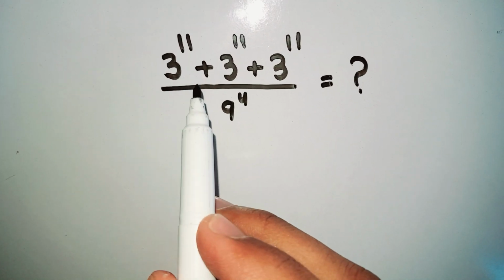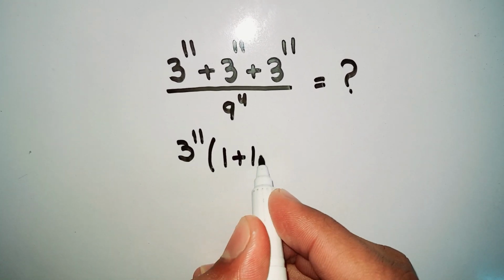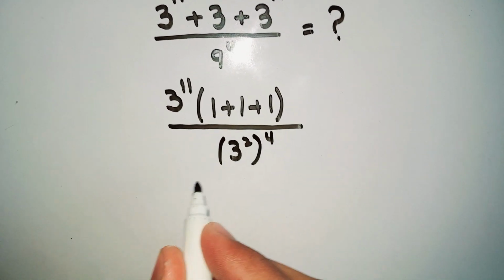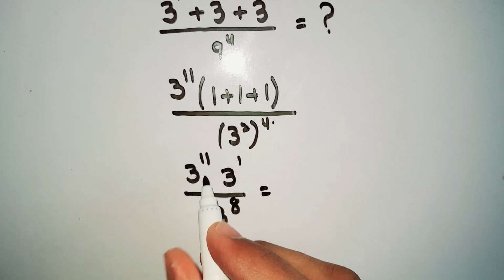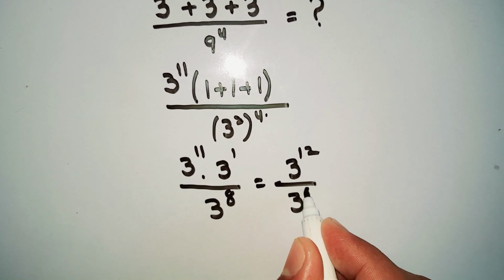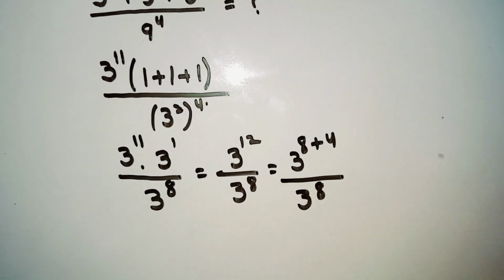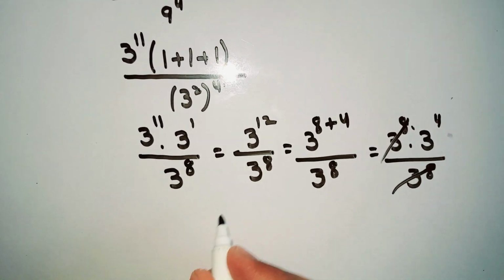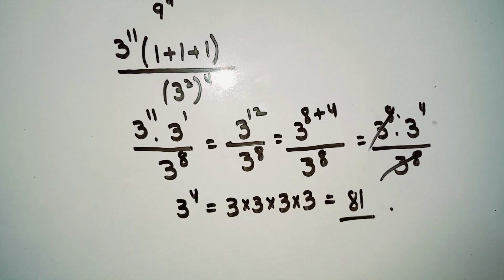Magic Maths Question | Let's Solve This Maths Question | Interesting Question | Maths Tricks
Because we Know That:
-ARCHIMEDES-